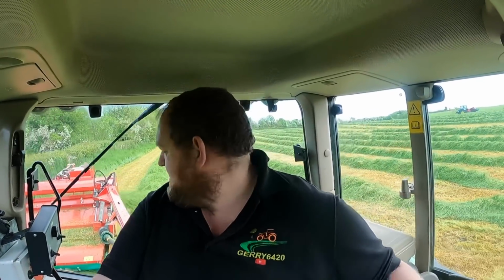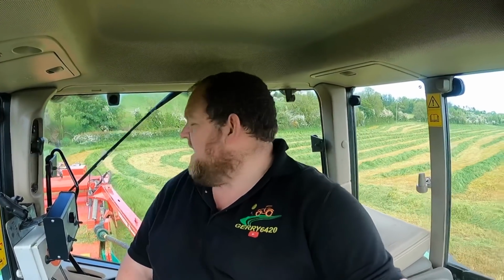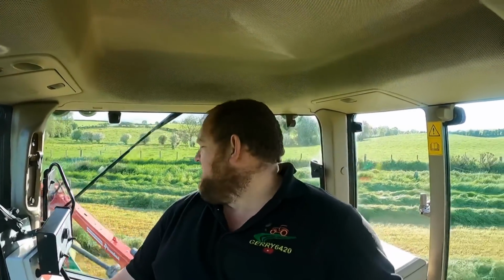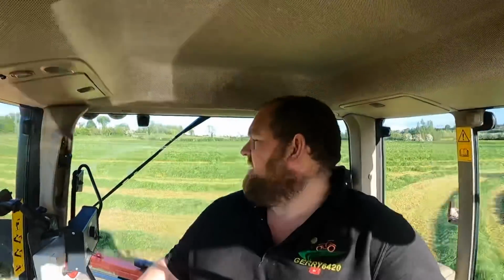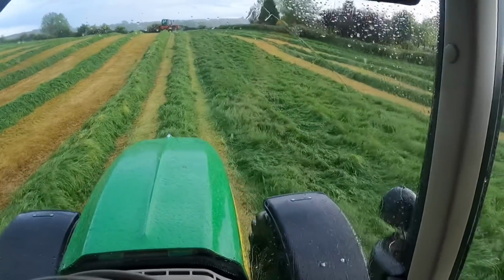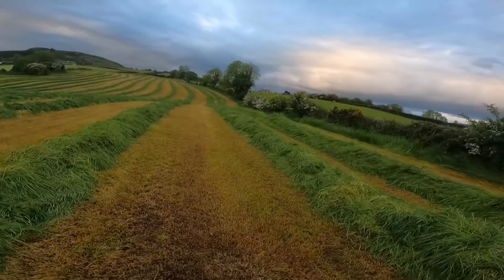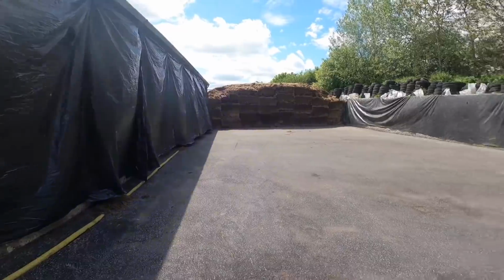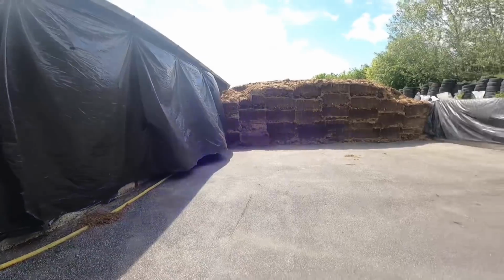SILAGE 2021 IS GO .....MOWERS ARE OUT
In today's video we are finally ready to start mowing some silage it's been a busy week getting all the machinery and tractors ready. Silage season is here LETS DROP SOME GRASS

TicToc. gerry6420